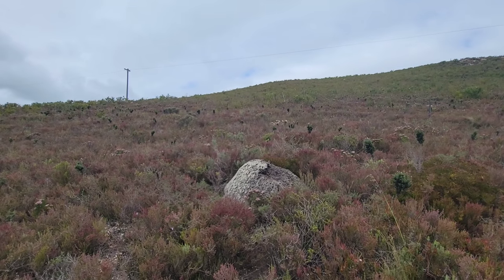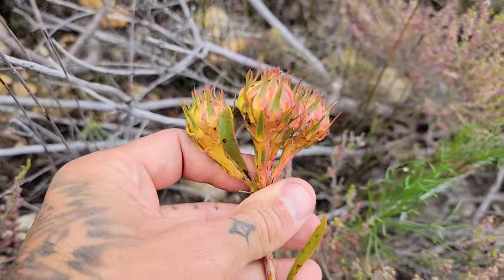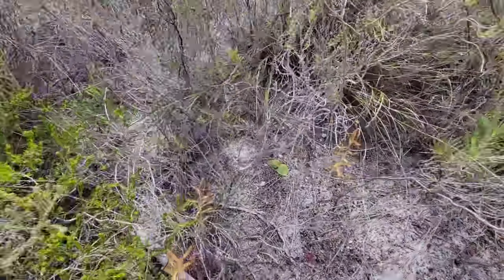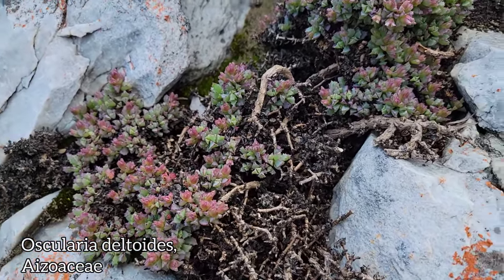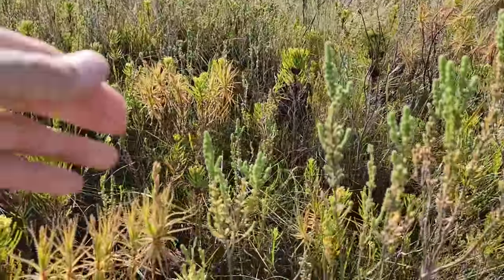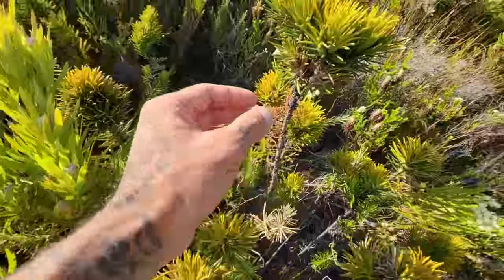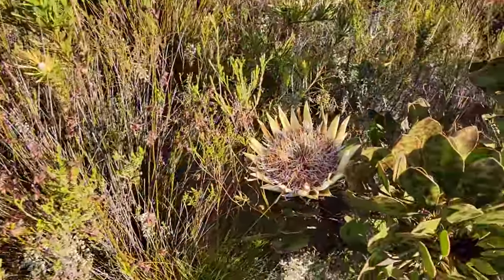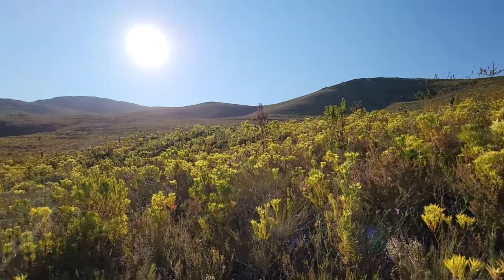The Fly Paper Plant of South Africa (South Africa Series - Ep. 5)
This episode features what is probably one one of the most evolutionarily interesting plants to have been encountered in the Cape Floristic Region. The genus Roridula (consisting of two species) has evolved a rather peculiar habit of obtaining its nitrogen to compensate for the nutrient-poor soil that it grows in, and it could not do so without the help of its mutualist insect in the genus Pameridia.

This episode features a number of rare and locally endemic plants from the Fynbos Region of South Africa, including some rather incredible members of the lineage of Asteraceae known as the "paper daisies", and we also take a look at just what is going on with the flower morphology in the hubcap-sized flowers of the King Protea, Protea cynaroides.

Thanks, GFY.